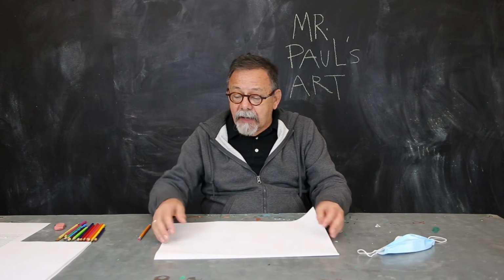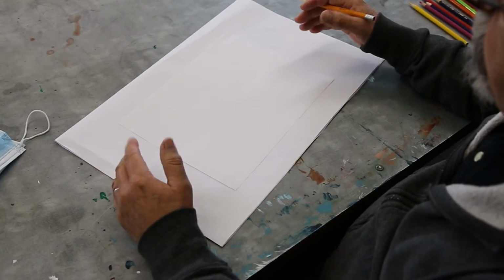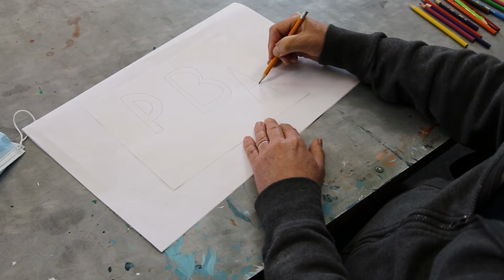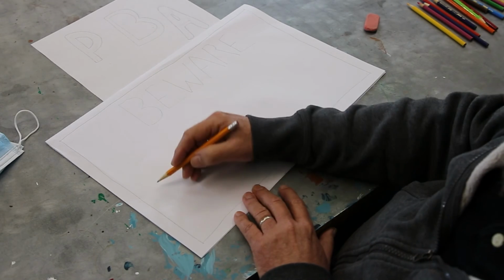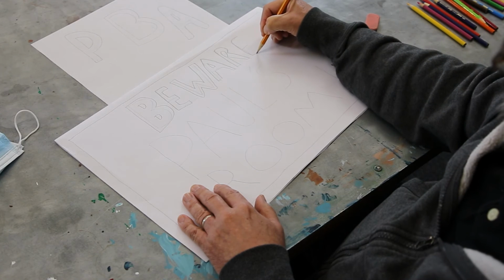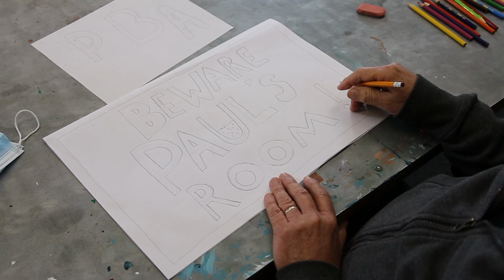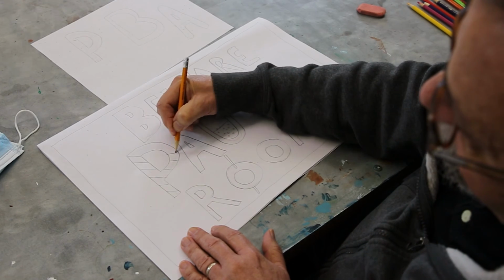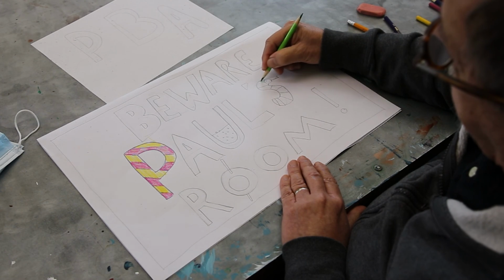Poster and Letter Design Master Class: Create Our Own Room Poster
Join Mr. Paul to create your own Door Sign!

BEWARE, PAUL’S ROOM. Just an example

Children will learn new letter drawing techniques and to use their imaginations to turn their letters into magical beasts, vegetables, cars, etc.

Materials: white paper, pencils, erasures, and crayons/colors pencils/markers